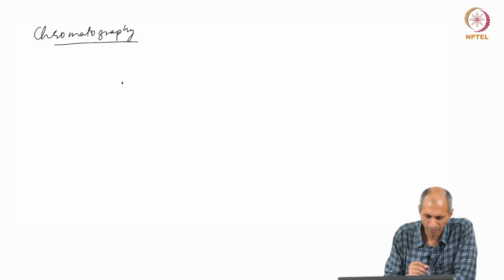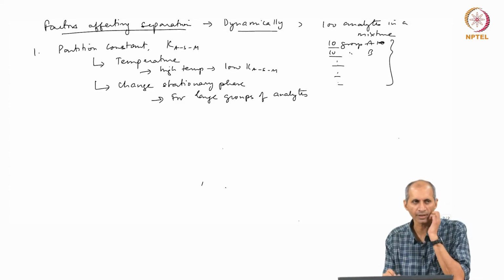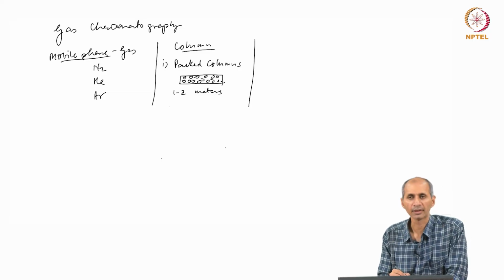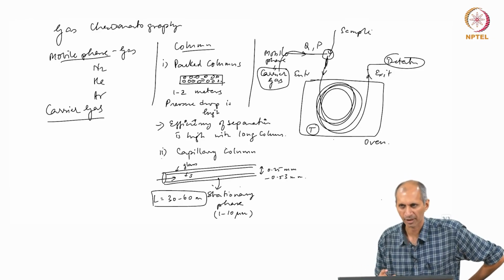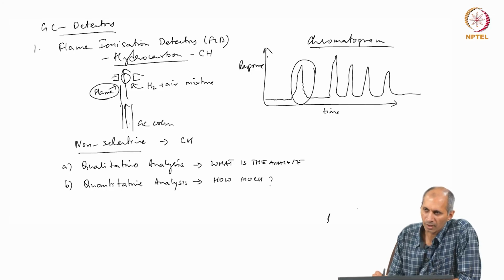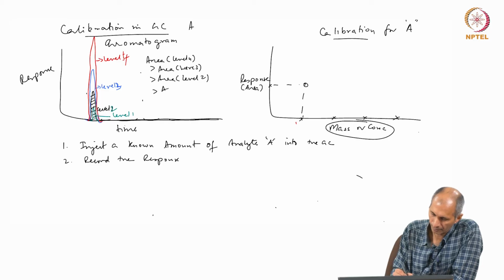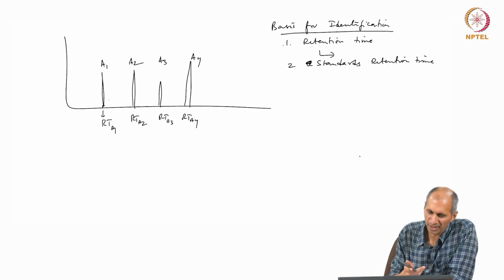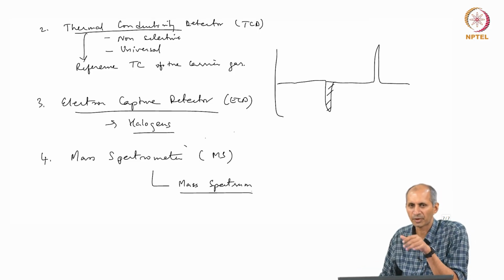#25 Analysis Methods | Gas Chromatography | Environmental Quality Monitoring & Analysis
This lecture introduces gas chromatography (GC) as an analytical method for separating and analyzing volatile compounds. It explains the principles of GC, including the roles of the mobile phase, stationary phase, and detectors. The lecture also discusses the concept of retention time and how it is used to identify and quantify analytes.